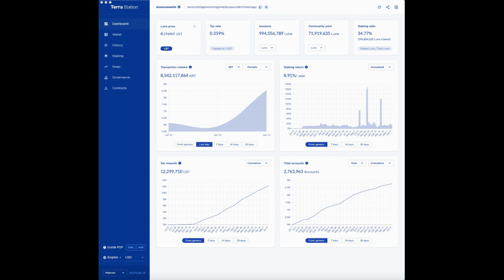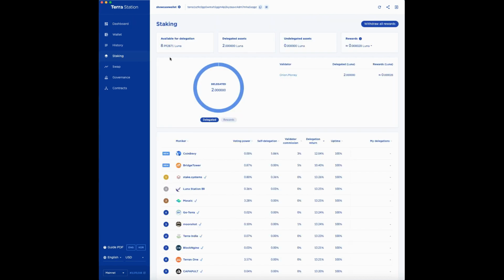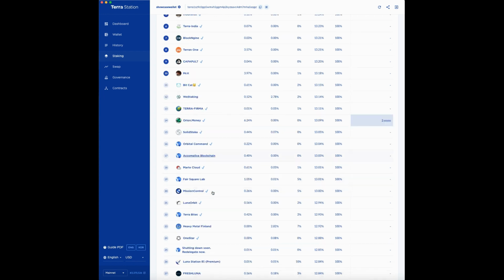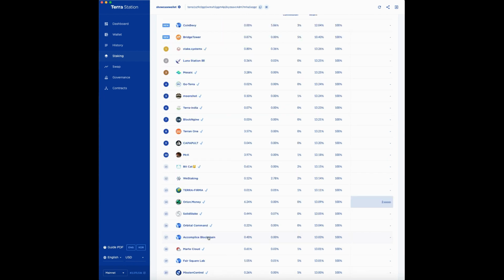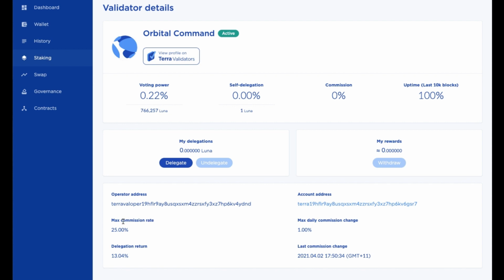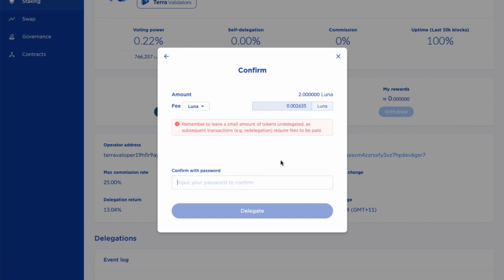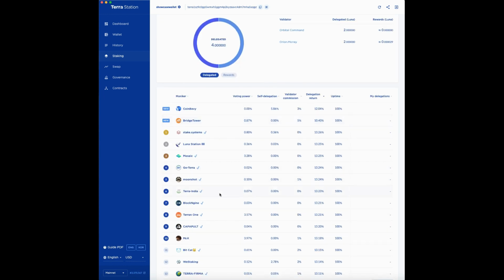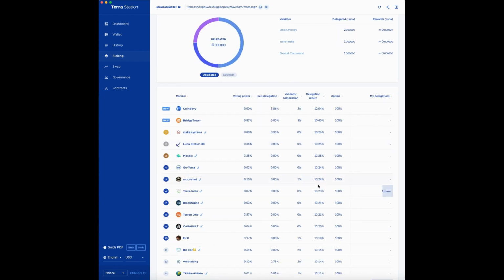How to Stake Luna on Terra Station - Tutorial 2021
In this Tutorial I show you how to stake your Luna using Terra Station.

I show you how to read the basic information the staking screen is showing you.

I show you how to delegate to a validator, i then show you how you can redelegate to other validators.

Finally i show you how to claim your staking rewards.

The below site is where you can find out what airdrop you can get by just staking your Luna